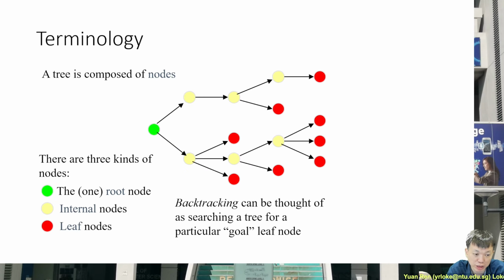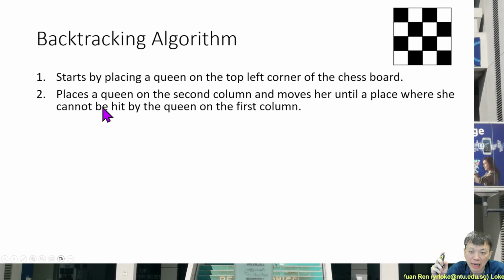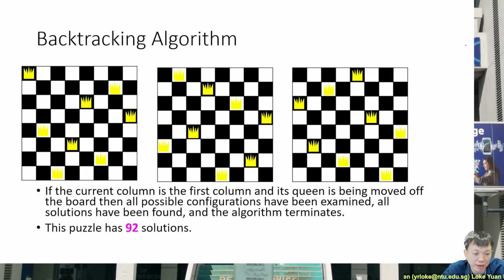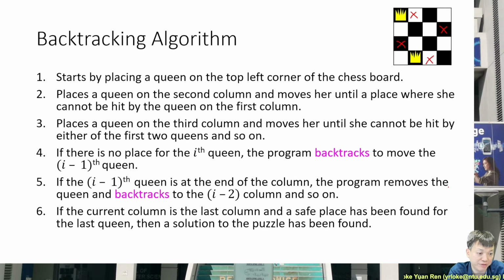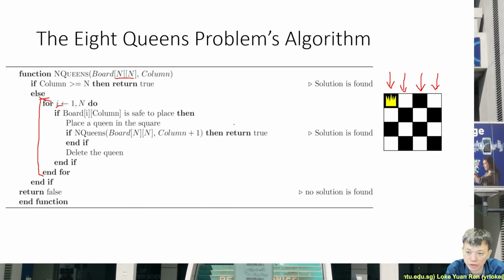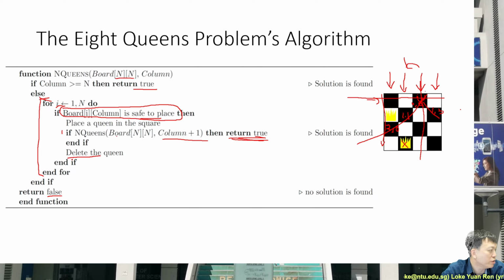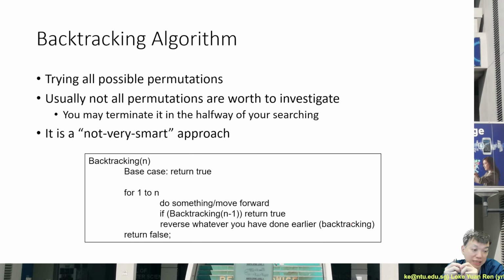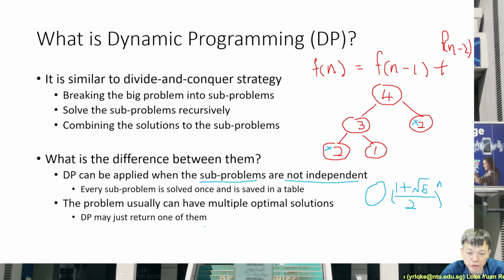SC1007 Data Structures and Algorithms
Week 10 Lecture 2 Backtracking - N Queen Problem